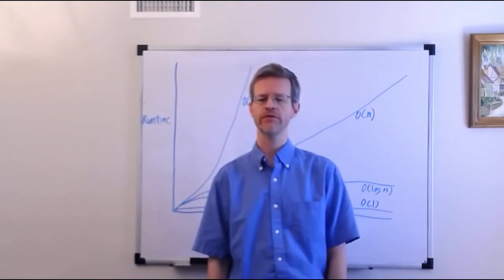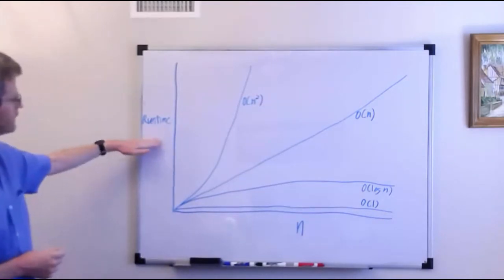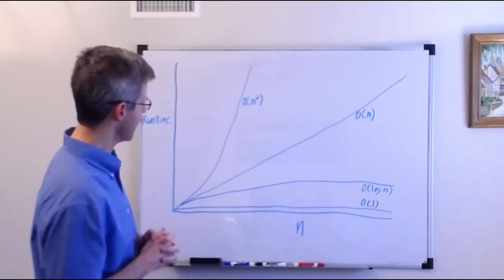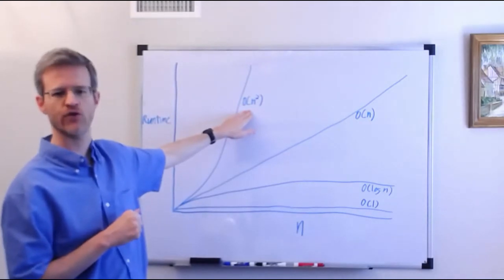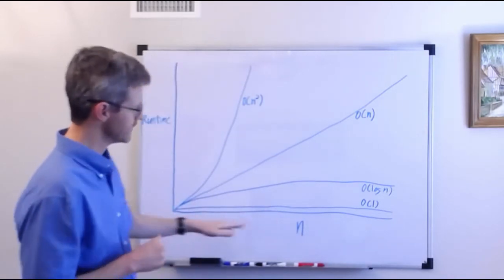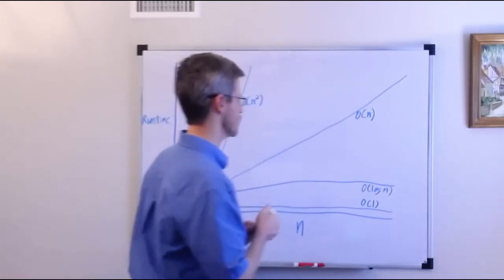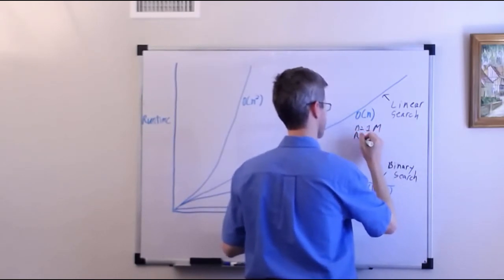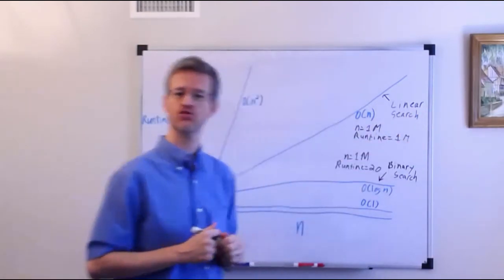What is Big O notation?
Note this is an intuitive explanation of Big O rather than a rigorous one.  The Algorithms course will examine Big O more formally and the difference between it and other concepts like Big Theta.  (Technically I am explaining Big O as if it were not merely Big O (which only describes an upper bound) but also Big Theta (which describes both an upper bound and a lower bound too), which is common in practice but not rigorous.)

See also this Stack Overflow question for a textual description of Big O that is a little looser than mine but may help your intuition and confidence in your understanding